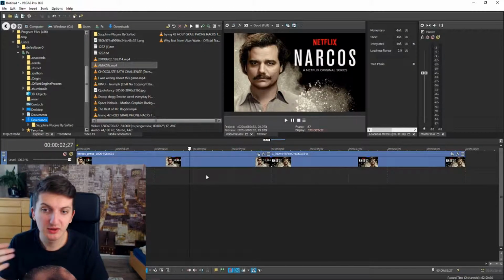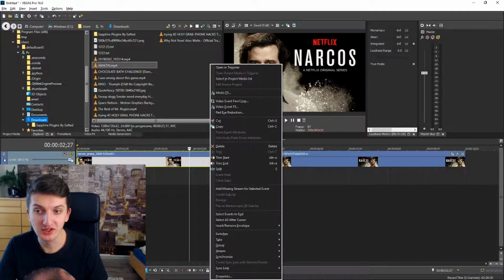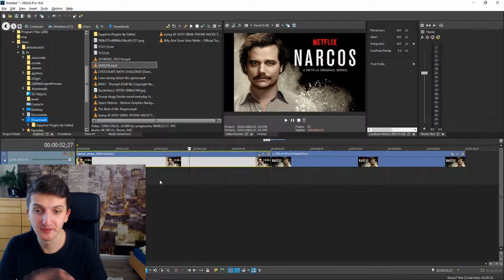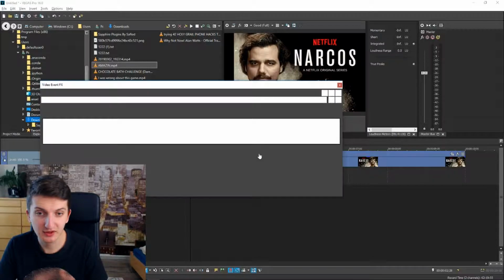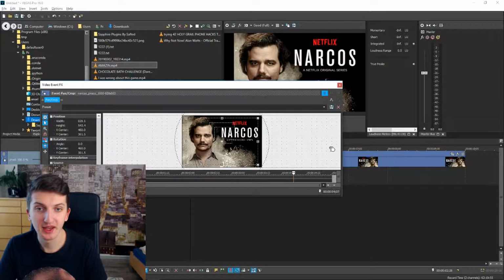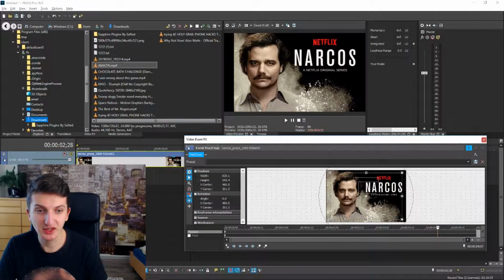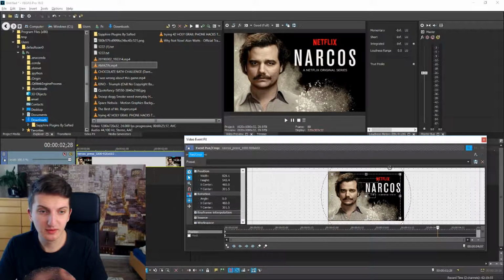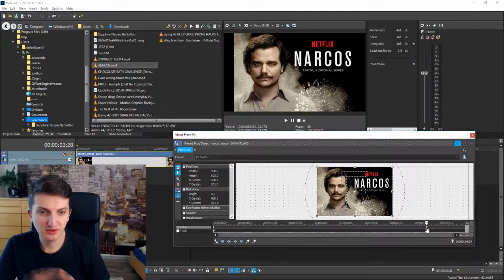How to Zoom on Picture in VIDEO | Sony Vegas | Pan Crop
In this tutorial I will show you the trick creators are using in videos with zooming on picture in videos :) hope it will help you. , transferwise ‏‏‎ ‎

GET AMAZING FREE Tools For Your Youtube Channel To Get More Views:
Tubebuddy (For GROWTH on Youtube):